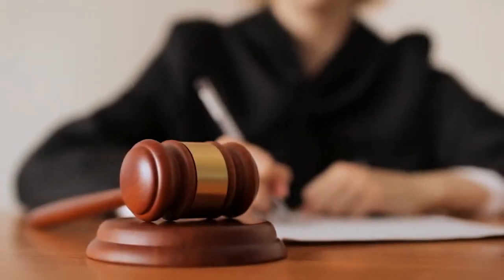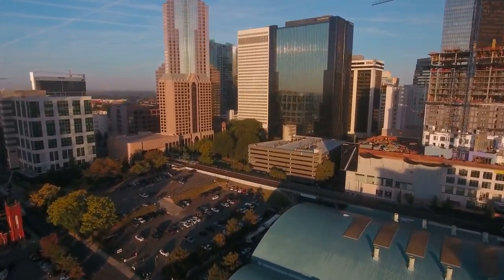Why Does America Have Both North Carolina And South Carolina